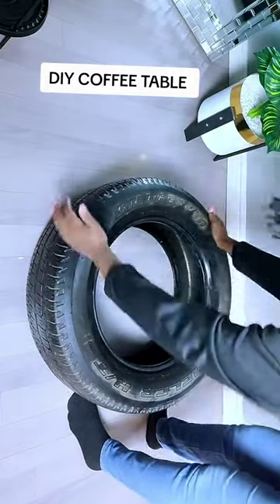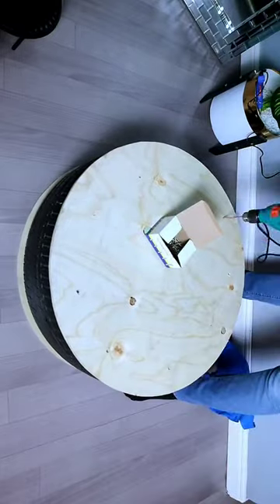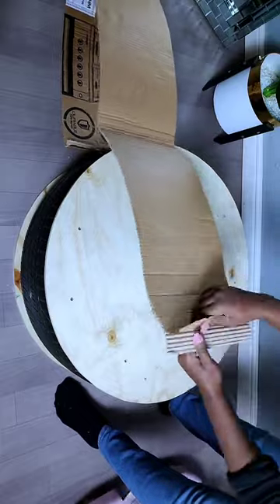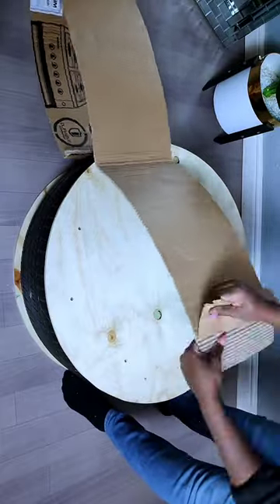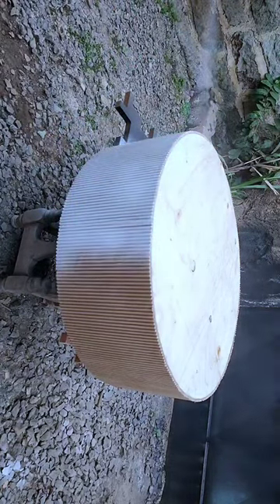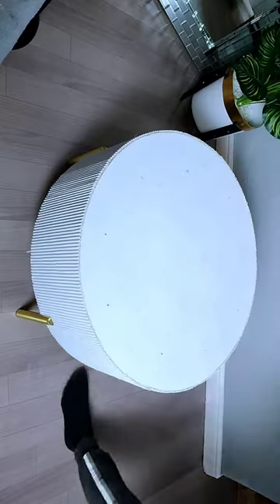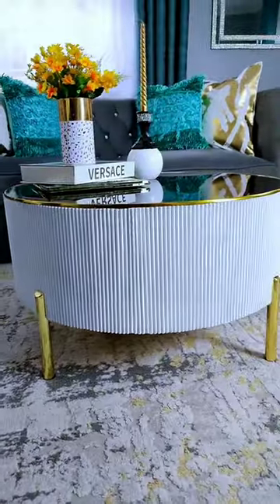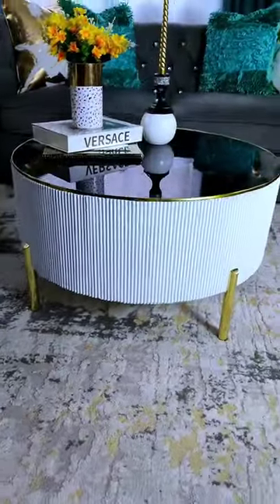diy DIY COFFEE TABLE USING CAR TIRE..